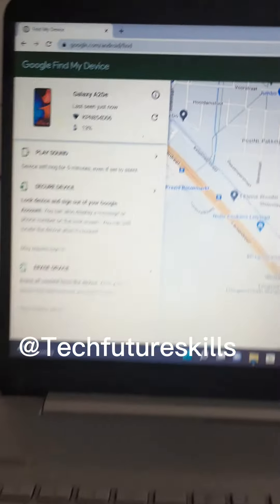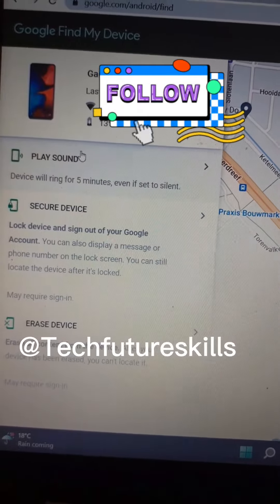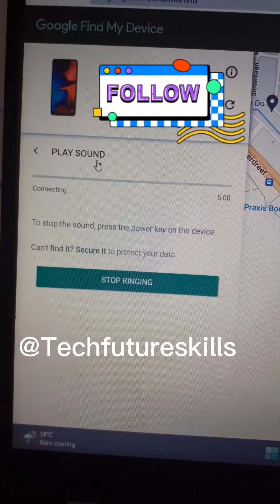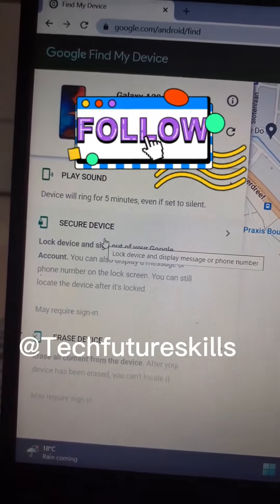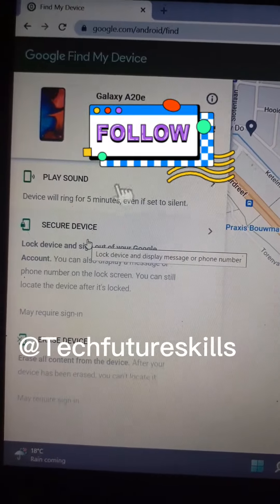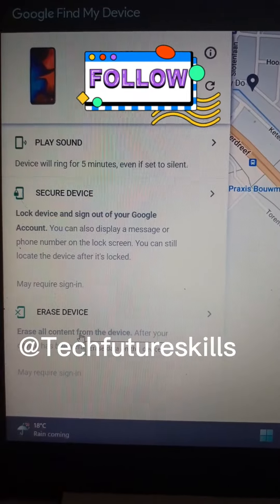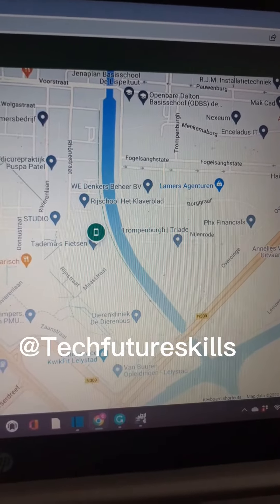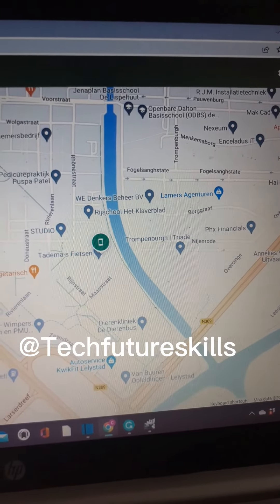How to Track your Phone , if your Android Phone is Stolen.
If your Android Phone is stolen. This method I explained in this Video will help you to Track your Phone or atleast to use your PC to delete your data's from your phone.

This tool is provided by google will help you to Track your Android Phone or delete your entire data from your phone.